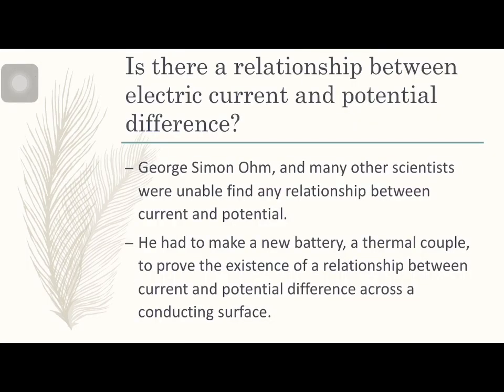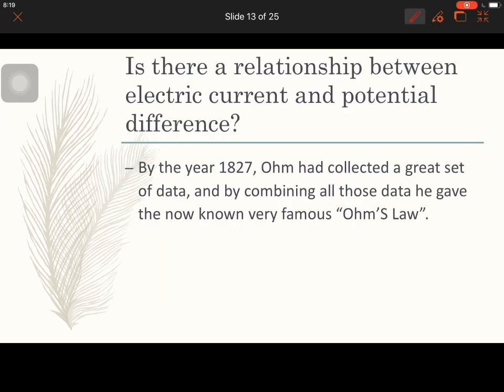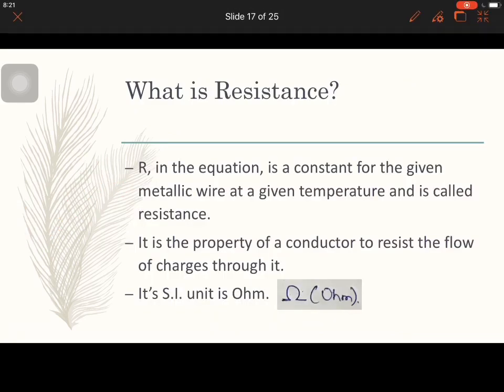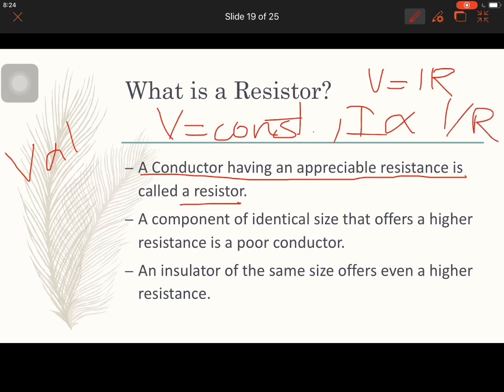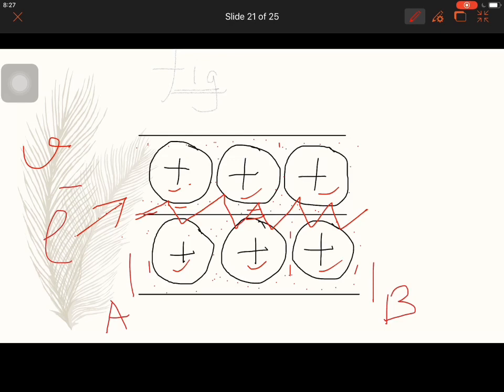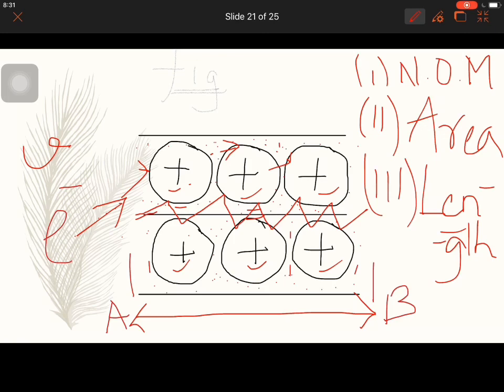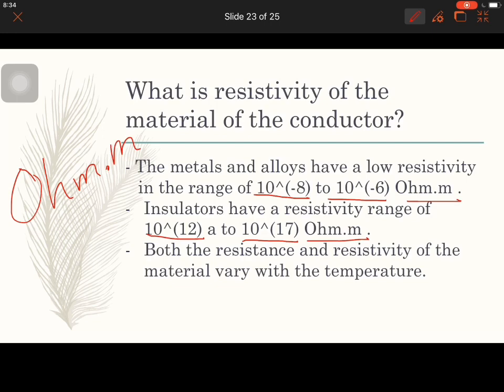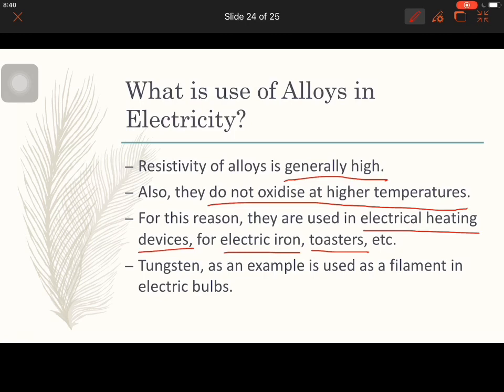Electricity,Part:3|For Class-10|in Assamese and English|CBSE|SEBA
Hello guys,
I am extremely sorry for not being able to upload this video on time. Regarding the compensation, I added two new topics in it, 1. Thermal Couple, 2. Alloys in electricity.
Enjoy Learning.